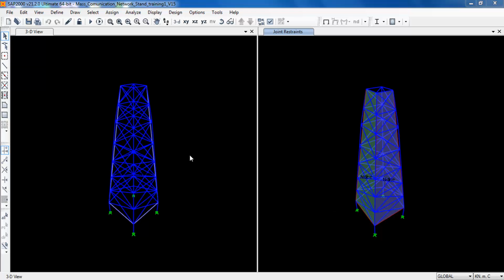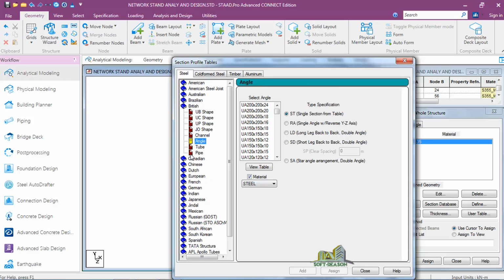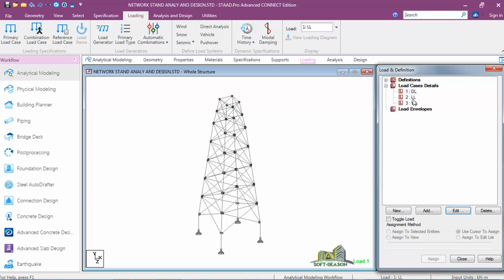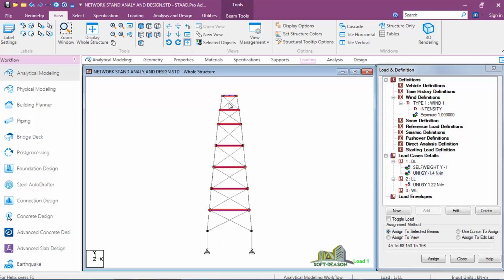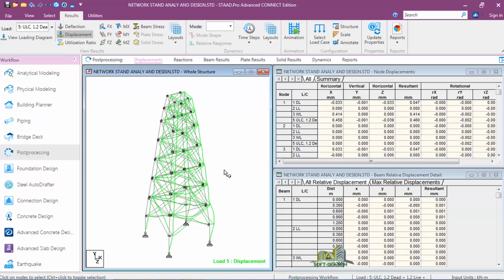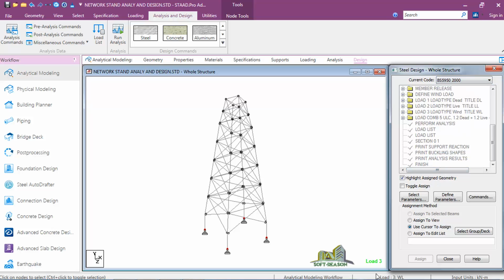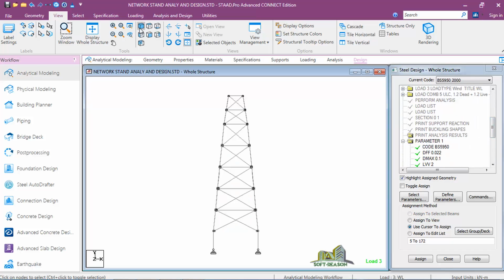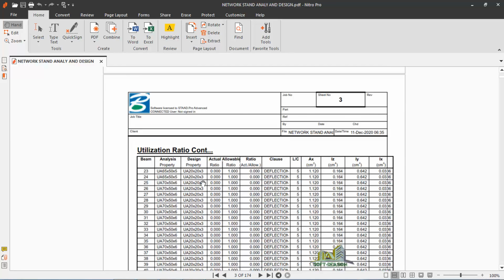Export from SAP2000 TO STAAD.PRO, Analysis, Design and Report of Mass Comunication Network Stand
Export  from SAP200 TO Staad.pro
Analysis, design and report